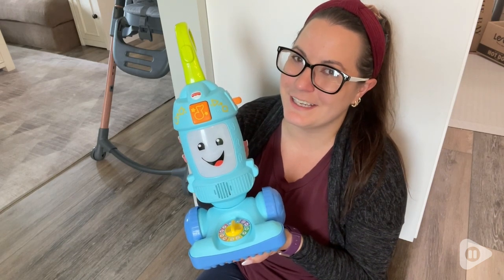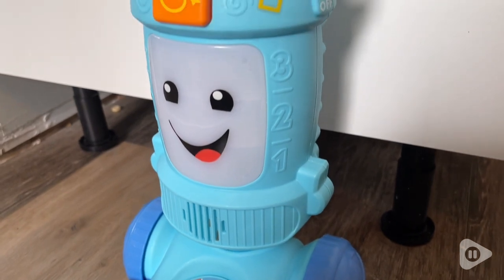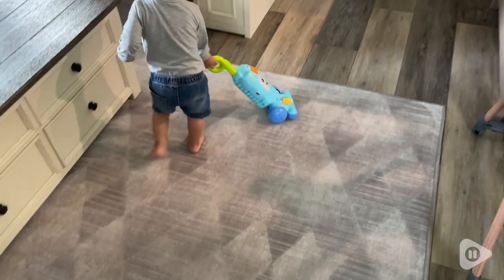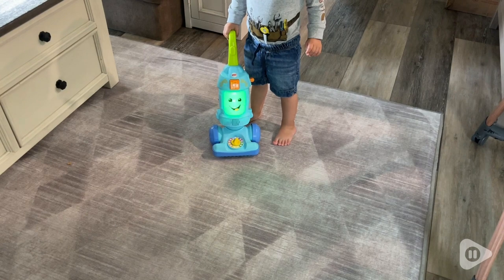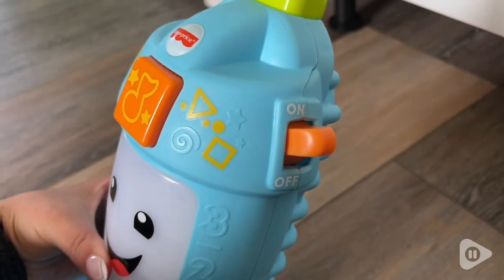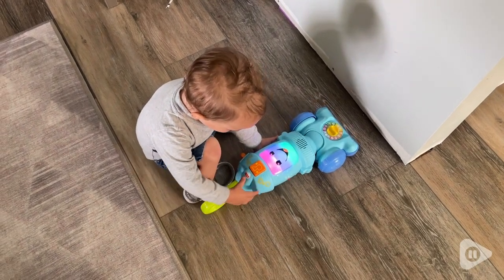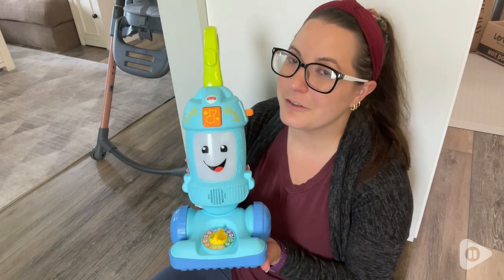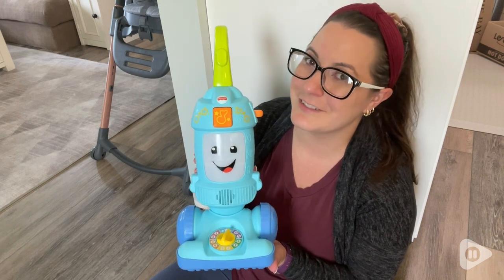Fisher-Price Laugh & Learn Push Vacuums | Our Point Of View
Fisher-Price Laugh & Learn Push Vacuums

Cotton
Push toy vacuum with music, lights, and phrases to encourage your baby to push and play
Flip the switch “on” for vacuum sounds & “off” for learning songs & phrases
Press the light-up canister button for more fun songs & phrases
Adjustable design—tilt it up or down for the perfect fit!
For infants and toddlers ages 12-36 months